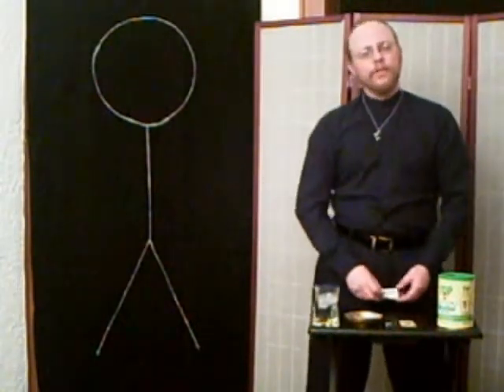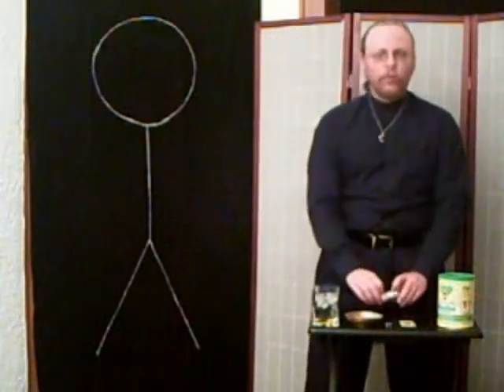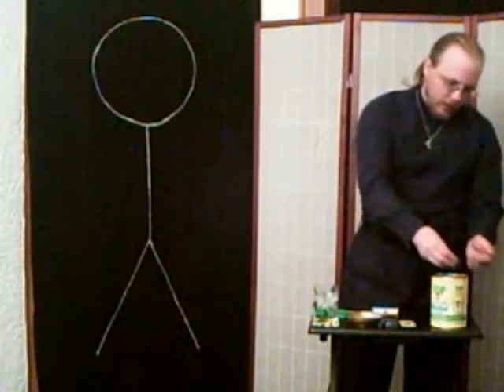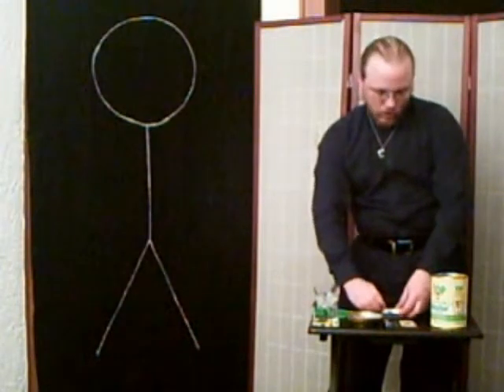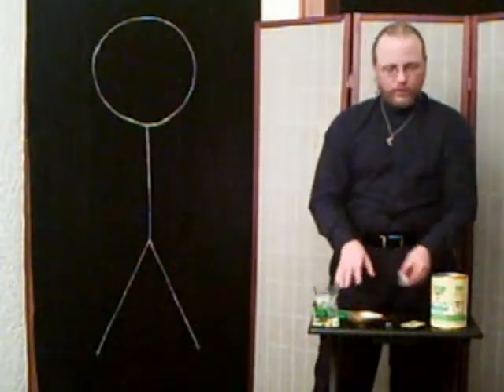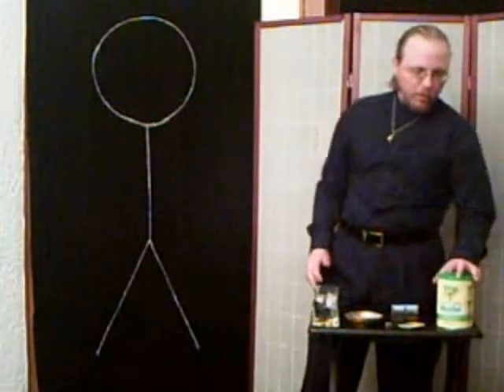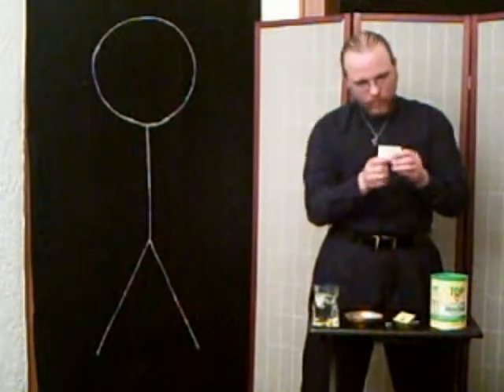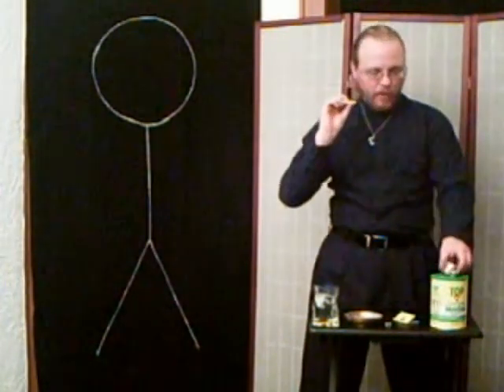Variation No. 25 on Rolling a Smoke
Special thanx to David Milch and Kem Nunn for "John from Cincinatti" and to Glenn Gould for his 1981 recording of Bach's "Goldberg Variations", no. 25.